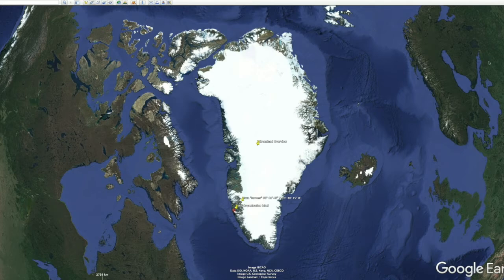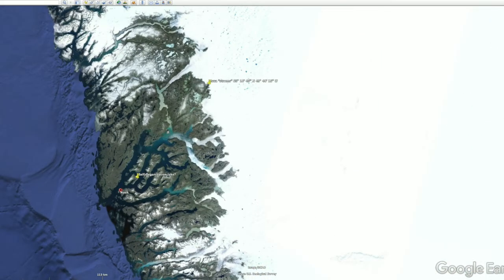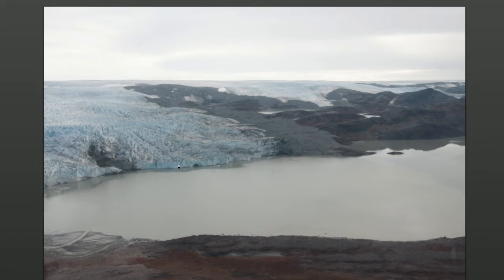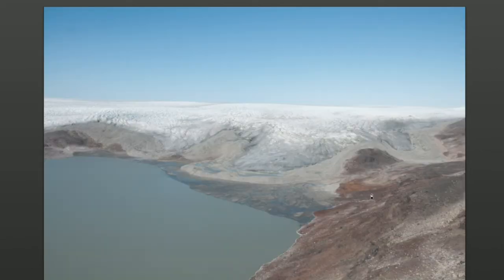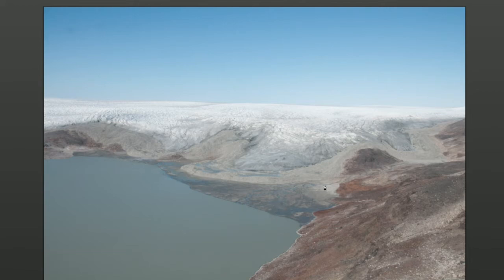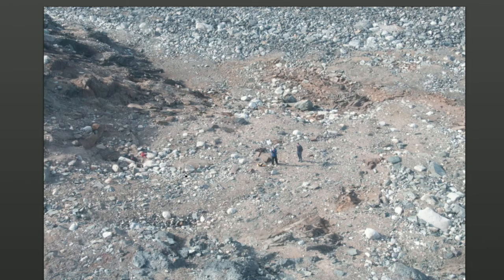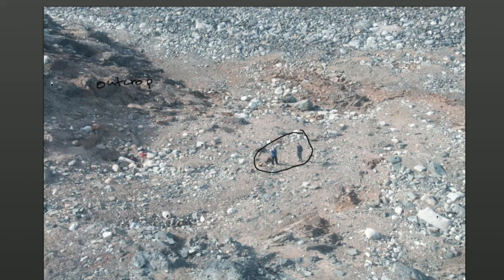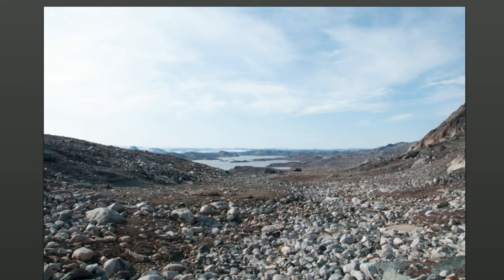Deposition along the edge of the Greenland ice sheet (sed strat)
I was super lucky and got to go to a field workshop in the Isua area of Greenland in August 2019. In addition to getting to look at 3.7-3.8 billion year old metamorphic rocks, I was able to observe the sedimentary processes at the edge of the Greenland ice sheet. In this video, I point out some of the sediment transport and depositional processes.